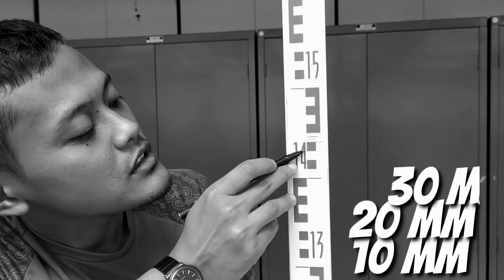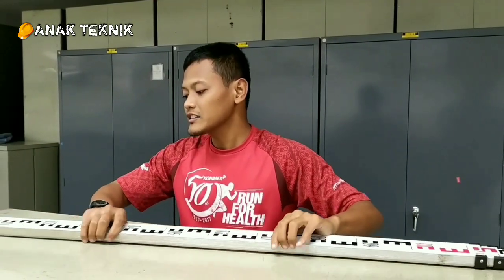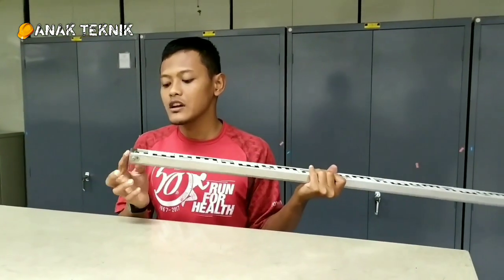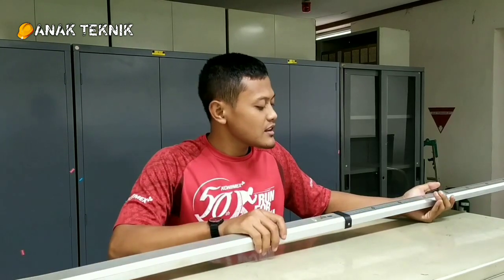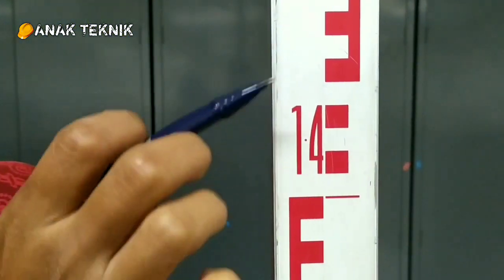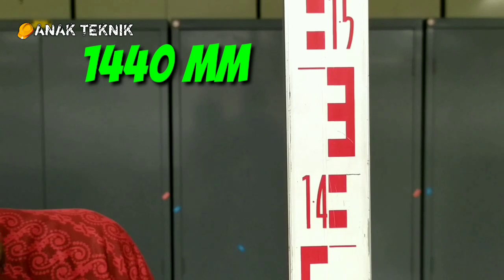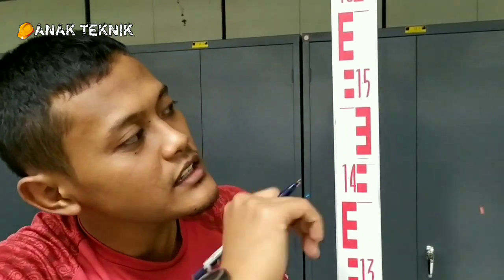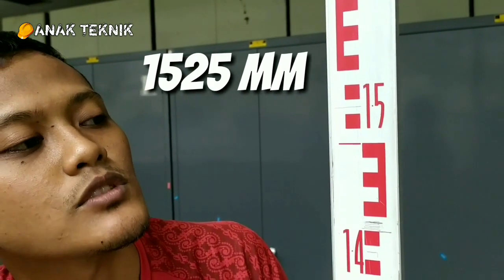CARA MEMBACA RAMBU UKUR DENGAN BENAR | ANAK TEKNIK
Memang gak banyak yang tahu cara membaca alat ukur yang biasa disebut Rambu Ukur atau Bak Ukur ini, alat ukur ini sering digunakan teman-teman Anak Geodesi maupun Civil Engineering untuk melakukan sebuah pekerjaan leveling dengan menggunakan Waterpass maupun Theodolite.
Sebagai orang biasa (awam) sering kita menjumpai suatu pekerjaan yang dilakukan di pinggir jalan, bahwa mereka sedang melakukan sebuah pengamatan atau pengambilan data kerataan atau kelurusan permukaan jalan (contoh).

Jangan lupa ya Sahabat Anak Teknik
Dukung terus channel ini agar channel Anak Teknik bisa berkembang, caranya;

Terimakasih ya..